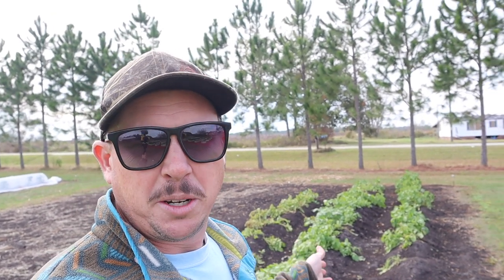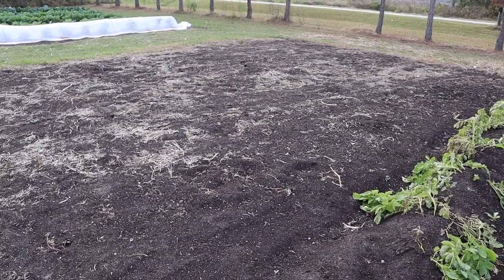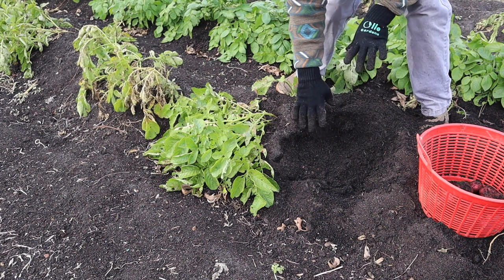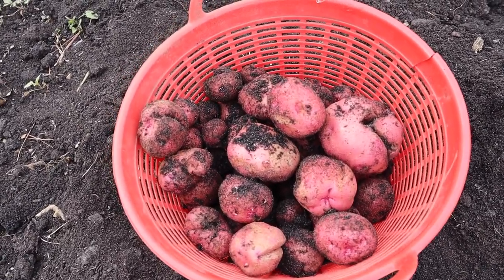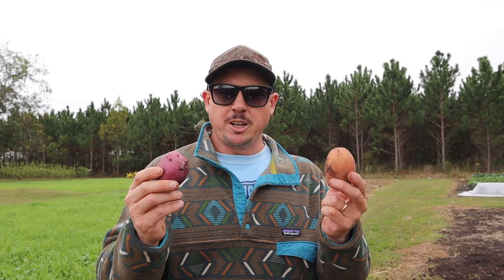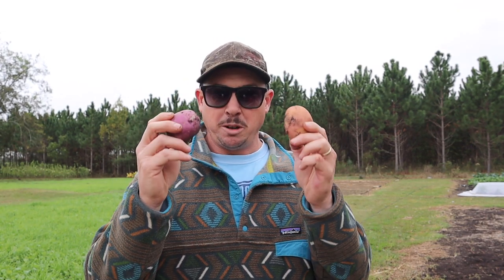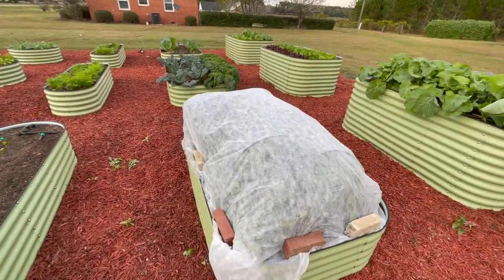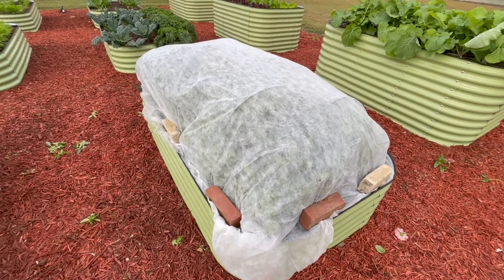HOW TO DOUBLE YOUR POTATO HARVEST! | 3 EASY TIPS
We've tried growing fall potatoes many times, but have only been successful a few times. This time we think we got it right! We'll be harvesting all three rows of our fall potatoes before we get temps below freezing here in south Georgia.

After harvesting, we'll share three important tips that we've found to be helpful when trying to grow fall potatoes. These tips should increase your chances of being successful growing fall potatoes. After the potato harvest, we'll walk around the backyard garden and see what we need to cover with frost protection fabric.

PRODUCTS USED IN THIS VIDEO:

Row Cover Hoops
Agribon Frost Protection Fabric
Plant Jacket
Felco Pruning Shears
Felco Leather Holster
Vegetable Storage Bags